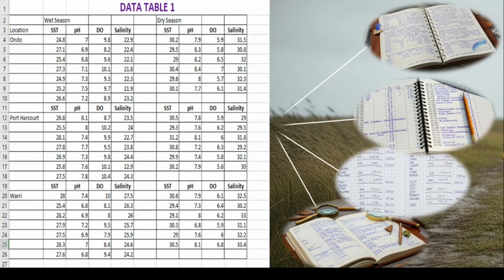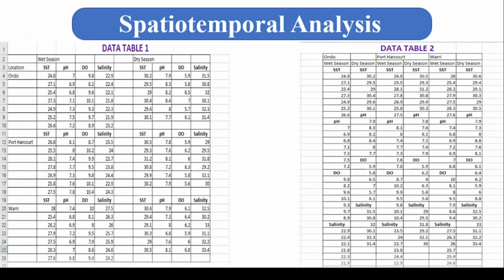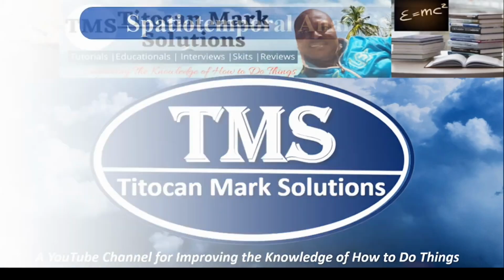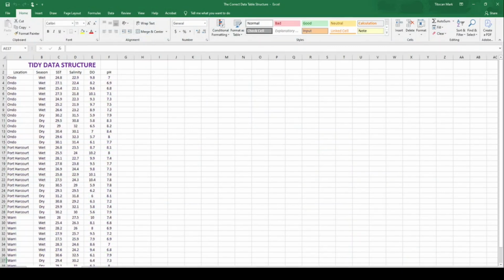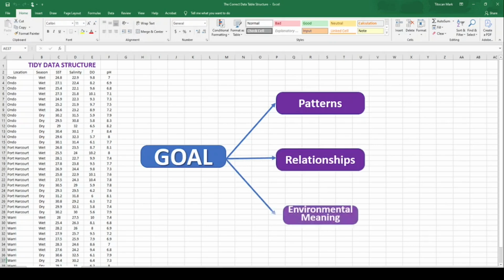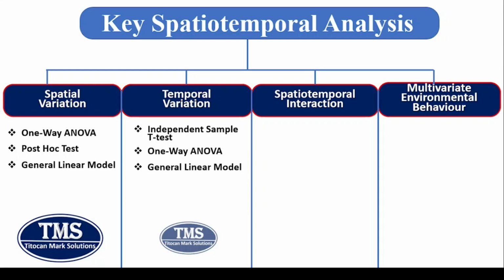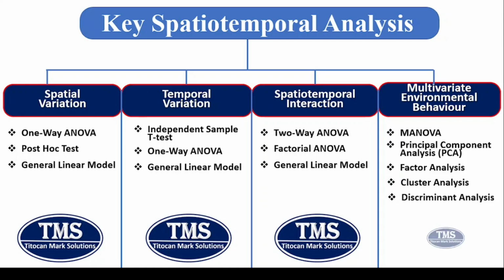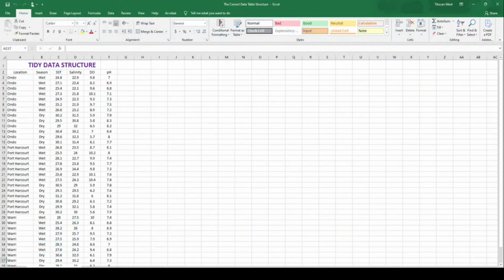How to Structure Data Table for Spatiotemporal Analysis Correctly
Have you ever returned from the field with valuable environmental data, only to feel completely lost when it’s time to analyze it? You are not alone. Many students and researchers struggle not because their data is poor, but because it’s poorly structured.

In this video, you will learn how to transform messy, inconsistent field data into a clean, tidy data structure that is perfectly suited for spatiotemporal analysis in SPSS.

We break it down step by step, showing you how to organize your dataset so it can clearly answer the two most important scientific questions:

1. Where did the change occur? (Location)
2. When did it occur? (Season/Time)

Once your data is properly structured, you will be able to:
1. Compare environmental parameters across locations
2. Detect seasonal (wet vs dry) patterns
3. Perform powerful statistical tests with confidence

This tutorial covers key spatiotemporal statistical analyses, including:
• Spatial variation (One-Way ANOVA, Post Hoc Tests, GLM)
• Temporal variation (T-test, ANOVA, GLM)
• Spatiotemporal interaction (Two-Way ANOVA, Factorial ANOVA)
• Multivariate environmental analysis (MANOVA, PCA, Cluster Analysis, Factor Analysis)

You will also understand why data structure is the foundation of meaningful analysis, and how your dataset can tell a complete environmental story when properly arranged.

Whether you are working with SST, Salinity, DO, pH, or any environmental dataset, this video will help you move from confusion to clarity.

Please, kindly leave your questions and inquiries at the comment section. I will read the comment, see your questions and inquiries and respond as appropriate. Thank you.